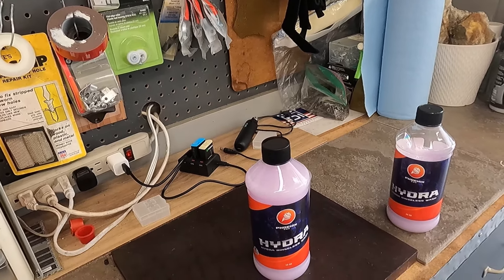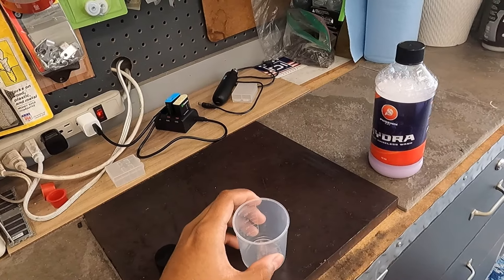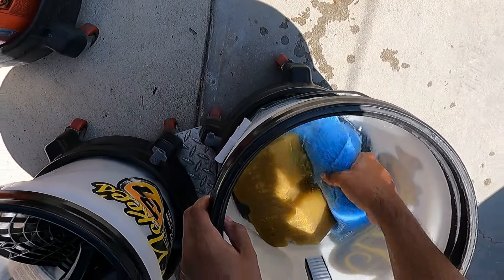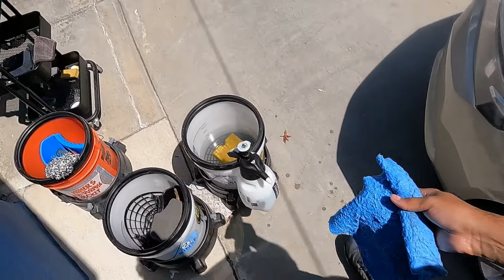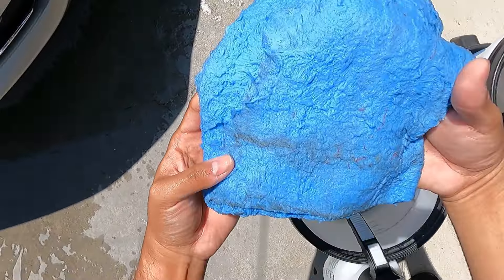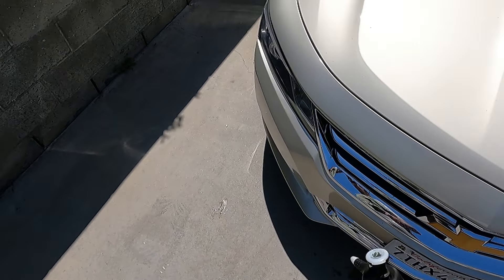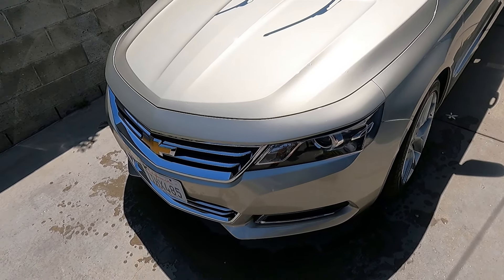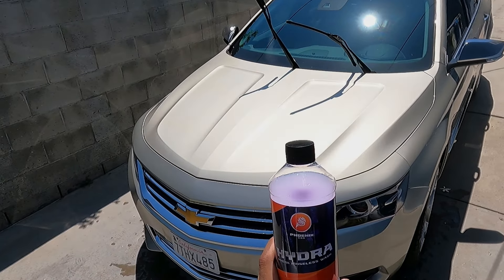The Evolution of Phoenix EOD Hydra 3.0 Rinseless Wash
Thanks to Aaron from Phoenix EOD for sending me the bottle of Hydra 3.0.  I did try 2.0 and it was middle of the pack.  Will Hydro 3.0 take it to another level.

Intro: (0:00)
What is Hydra?: (0:34)
Hydra 3.0 Changes: (1:35)
Prep: (2:25)
Microfiber Wash: (5:15)
Sponge Wash: (8:40)
Hydra 3.0 Cleaning Power: (12:00)
Outro: (15:15)
Final Thoughts: (18:15)